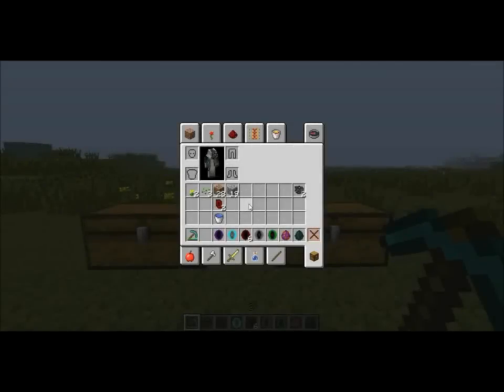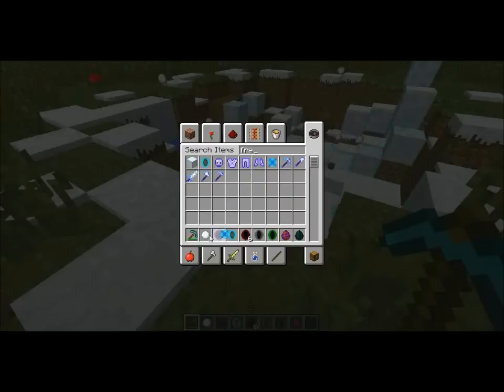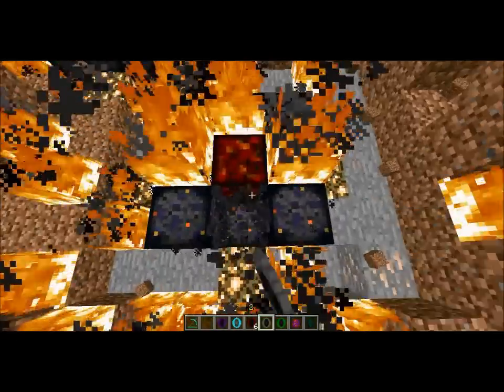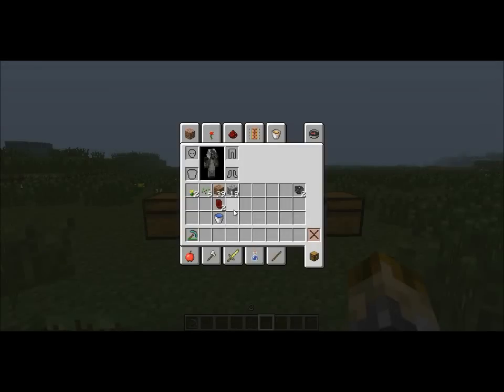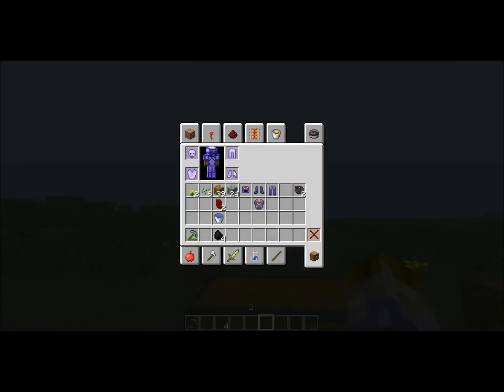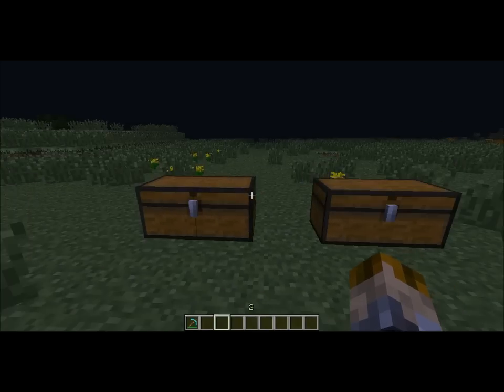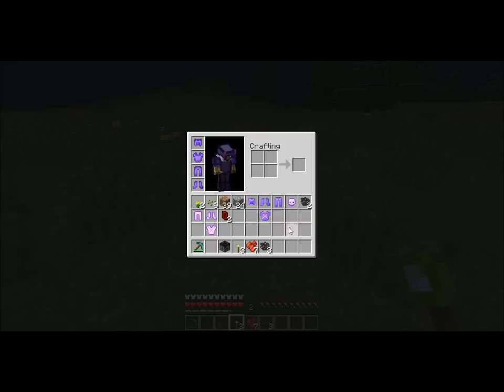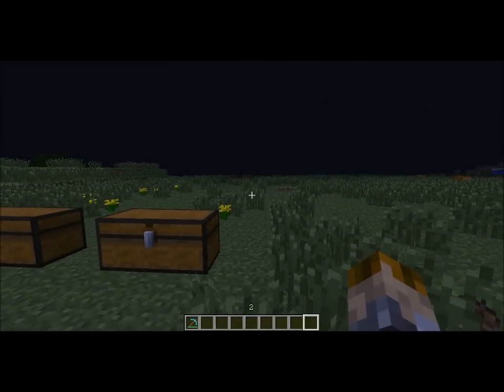Minecraft Mod Showcase: Meteor Mod!